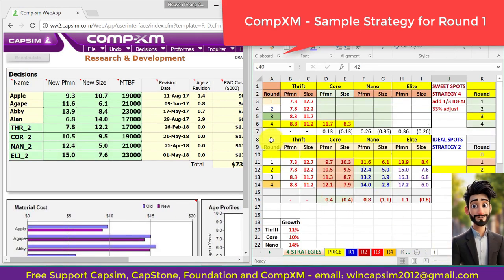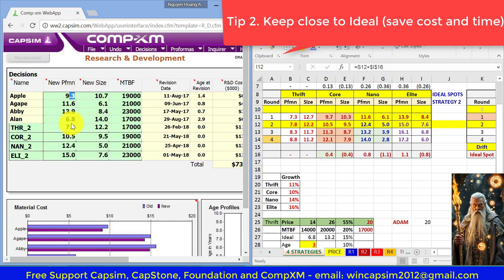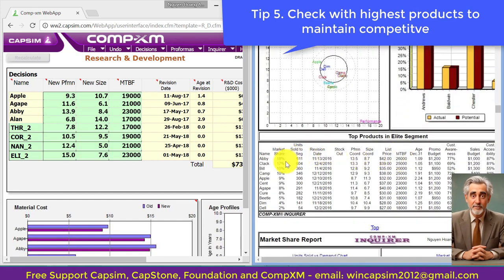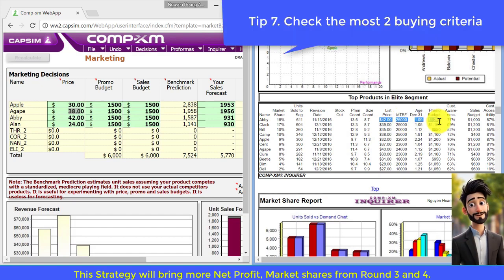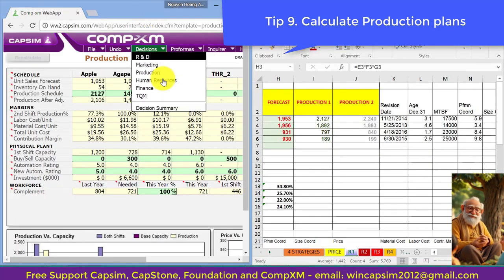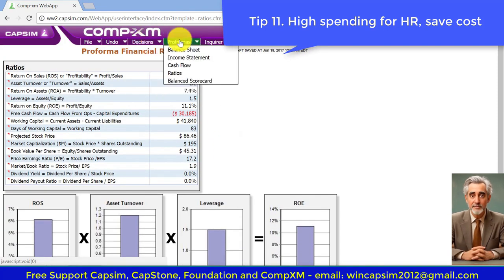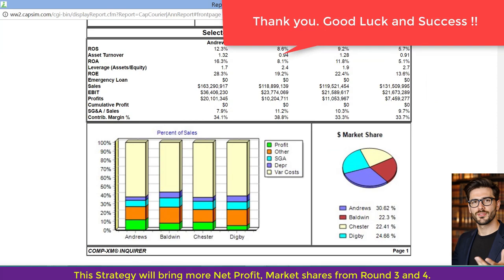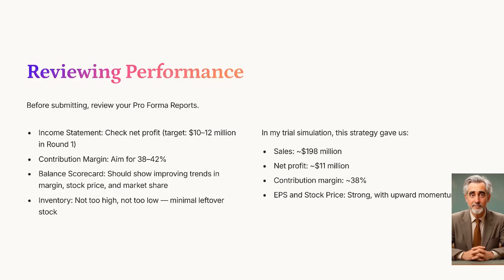Best CompXM Tutorial to get 998 - CompXM Round 1 guide - CompXM 2026 guide